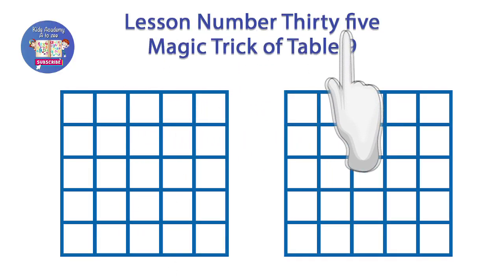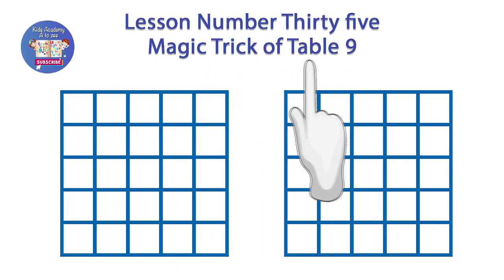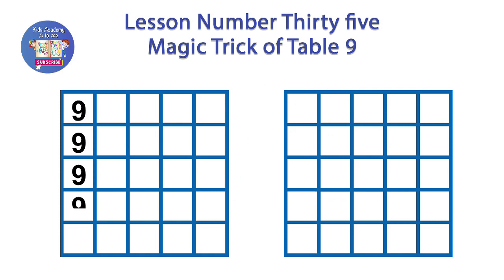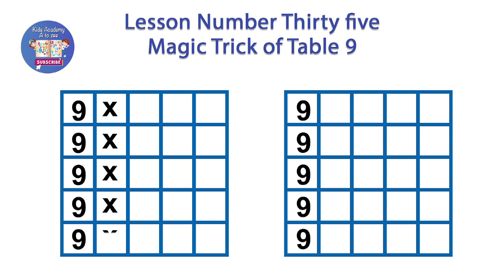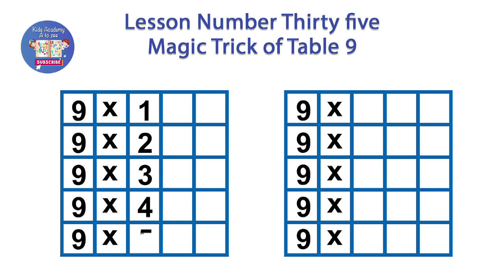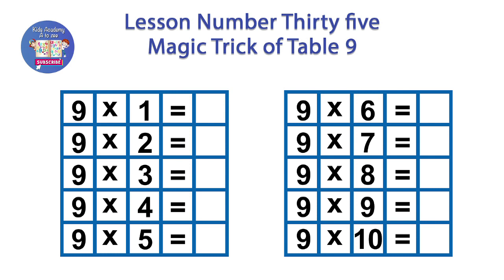LESSON # 35 | Magic trick of table 9 | kids academy a to zee | Math trick of table 9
Magic trick of table 9 | How to write tables | kids academy a to zee | Table 9 trick | Kids Channel | youtube kids

This channel is very informative and helpful for kids and toddlers.